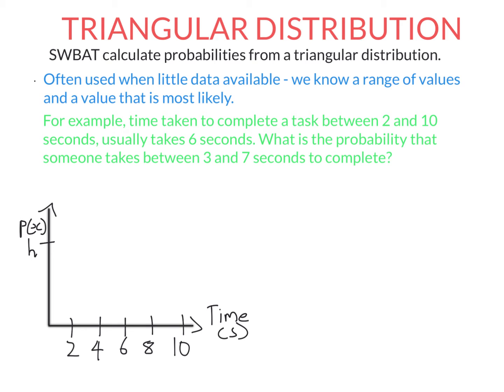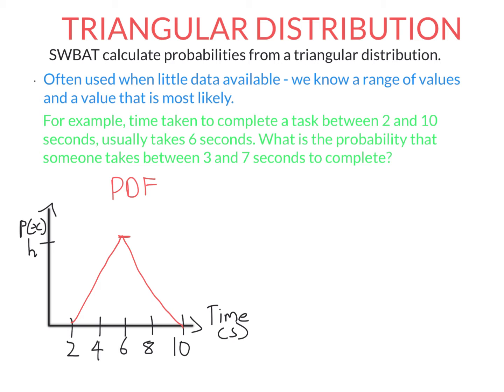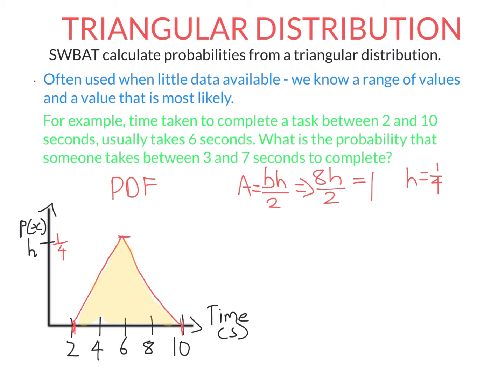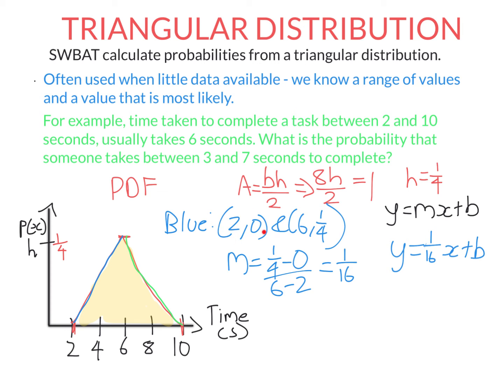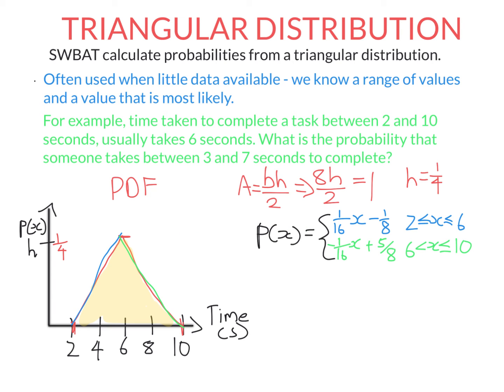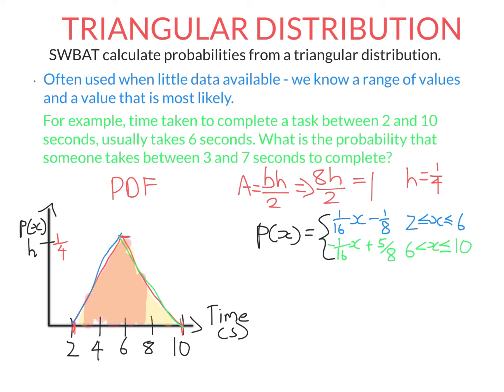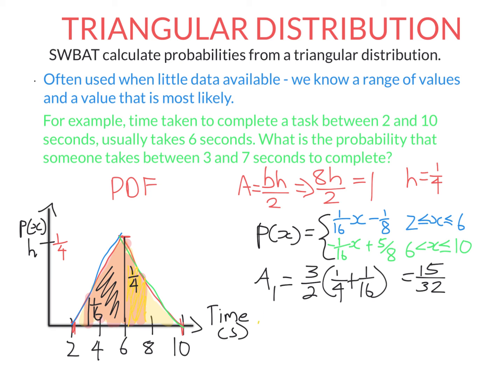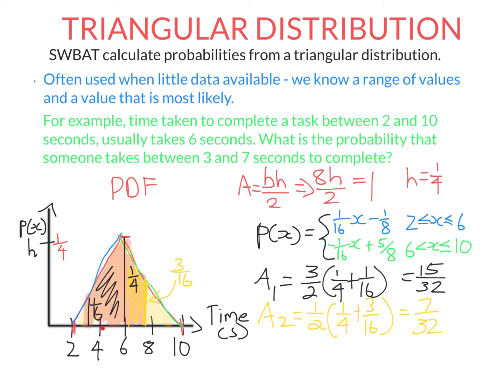MM Triangular distrubtion.mp4